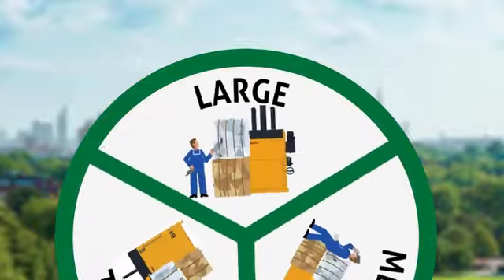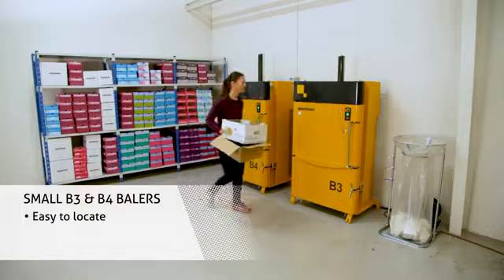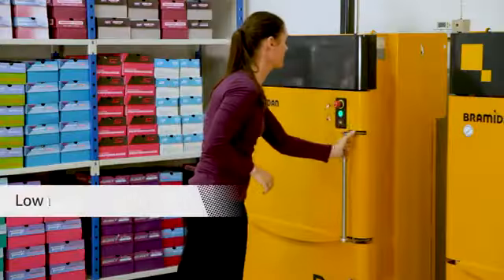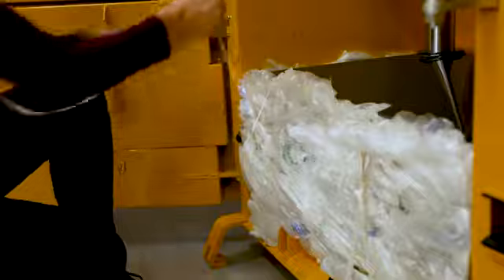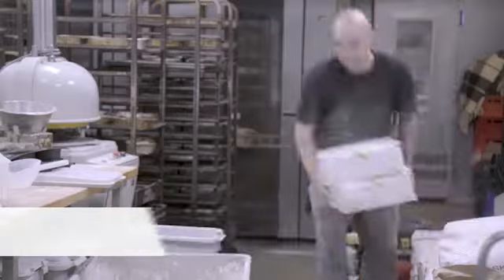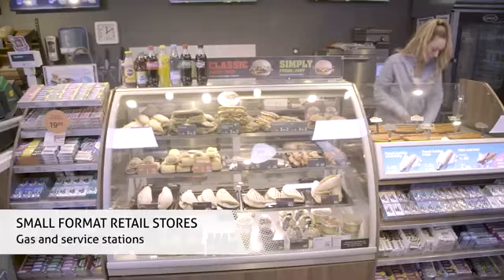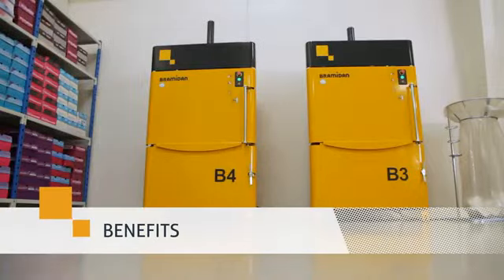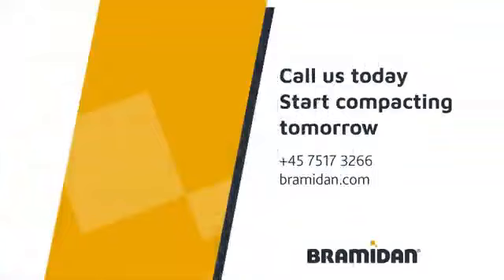Easy compaction with Small Footprint Balers from Bramidan